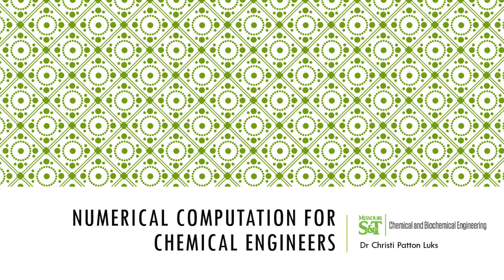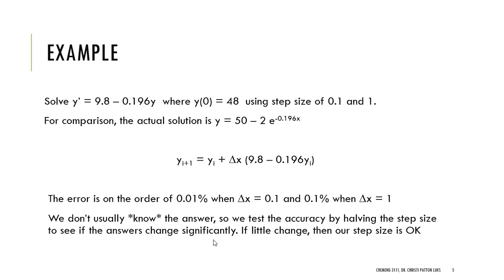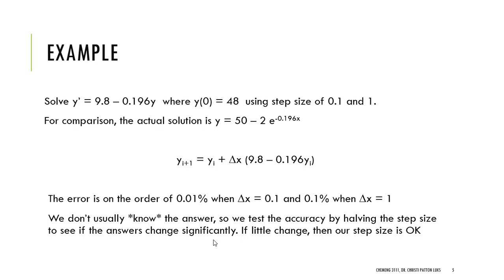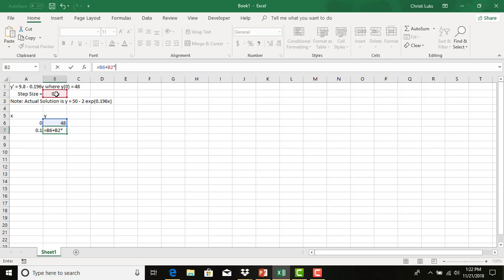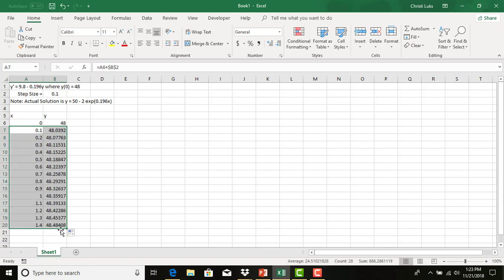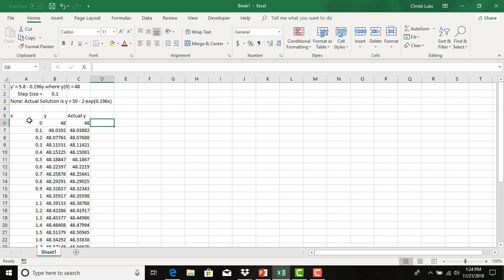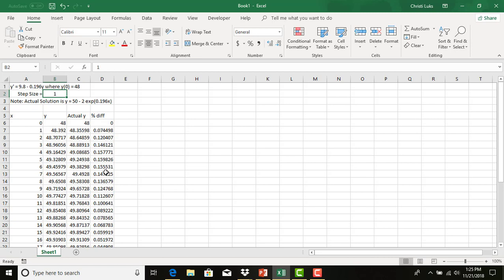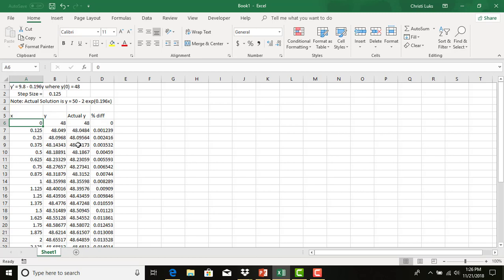11B Euler Example 1 in Excel